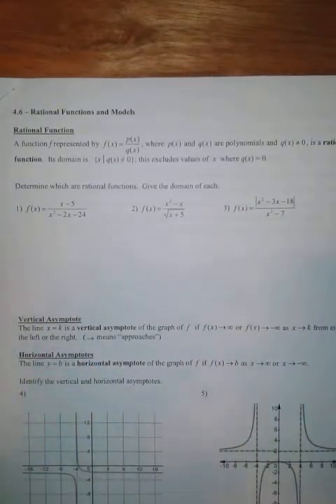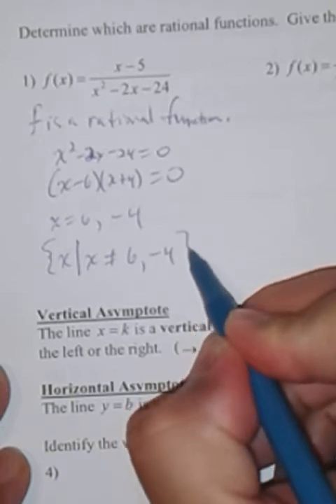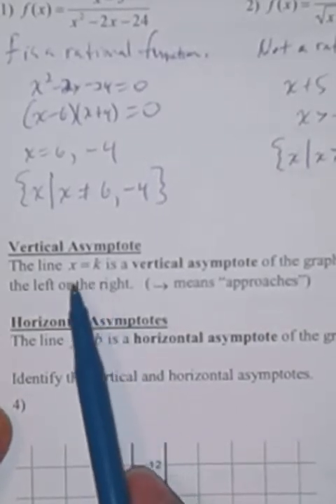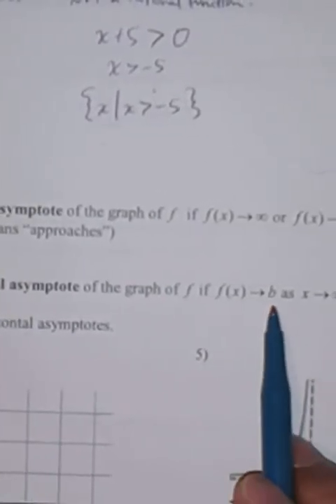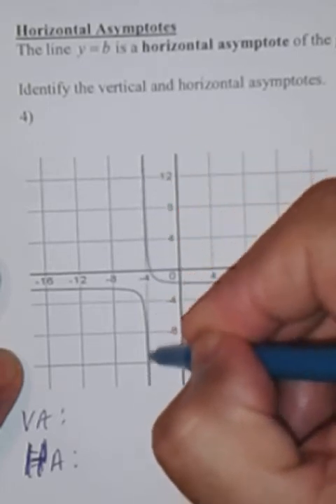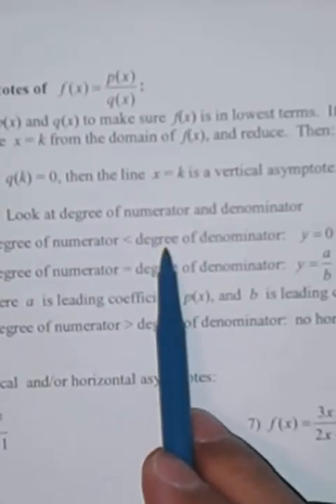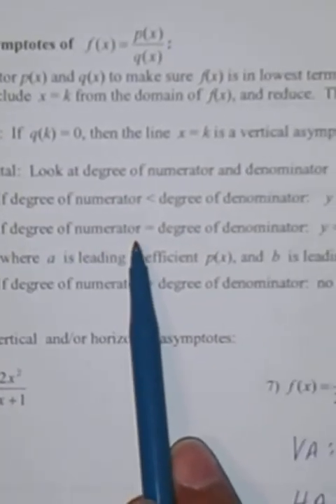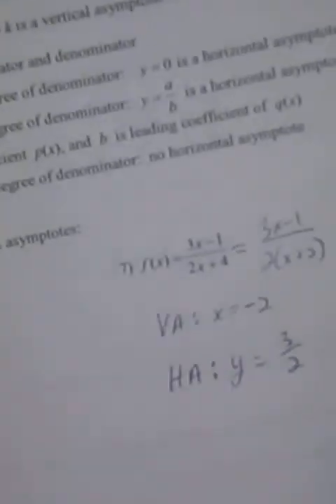Trejo MATH 1314 Fall 2020 4-6 part 1 of 1